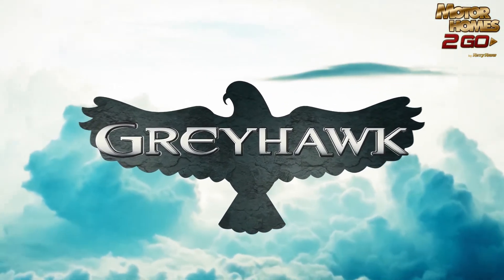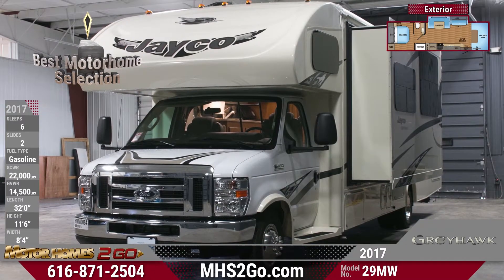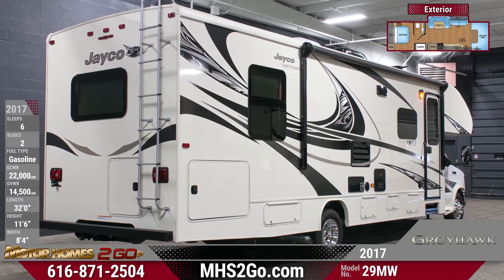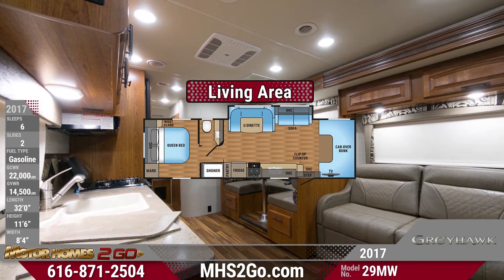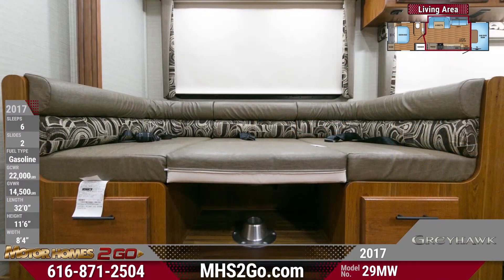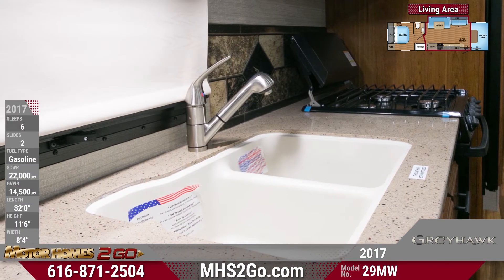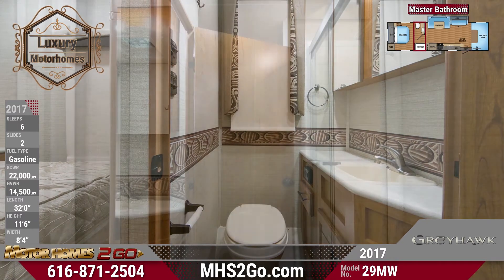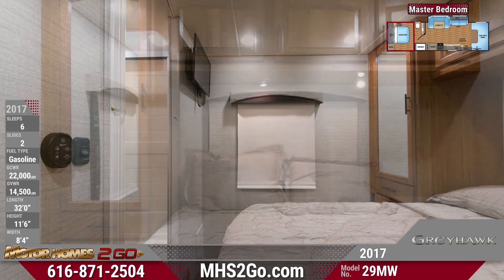2017 Jayco Greyhawk 29MW Class C Motorhome RV For Sale Motorhomes 2 Go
The 2017 Greyhawk 29MW class C motorhome makes a life of travel a dream come true!

Hit the open road with one of the most well-equipped motorhomes out there! This Greyhawk offers a smooth ride thanks to its exclusive JRide system, Ford E-450 super duty chassis, handy cruise control, and a 55 gallon fuel tank capacity. Motorhomes 2 go is proud to offer the best selection of motorhomes in the nation, so shop our huge inventory online or at mhs2go.com now! Just look at those lovely fiberglass sidewalls!

Buckle up! This 29MW?s cockpit is fun with an in-dash touchscreen infotainment system and a 6-way power driver?s seat. Check out Motorhomes 2 Go?s super affordable prices and save today! An over cab bunk is fun for kids, and holds a 32-inch LED HDTV.

Spend some quality family time in the Greyhawk?s central living area. Kick back and relax with inviting seating options including a jackknife sofa and a roomy booth dinette that transform before your very eyes! Whether just down the road or all the way across the country, our fast delivery service brings your new motorhome right to you! Fold down your furniture and you?ll have sleeping space for up to 6 people, which is perfect for large adventurous families looking for a great camping experience.

The 29MW?s kitchen will thrill your inner chef, and looks wonderfully residential with abundant honey cherry raised-panel cabinetry. Prep your family?s favorite meals on the high-gloss countertops, cook or bake with a three-burner cooktop and oven and store leftovers in the 8 cubic foot refrigerator.

It?ll be easy to prepare for a new day with the master bathroom?s separated design, A large vanity sink and a foot-flush toilet sit in a private commode room, while a large glass door walk-in shower is conveniently integrated into the common area.

Last, but not least, is the Greyhawk 29MW?s rear master bedroom. After a long day, stretch out on the queen-sized bed and enjoy a movie on your 24-inch LED TV. A large mirrored wardrobe, overhead cabinets, and nightstands hold all the essentials, for the ultimate in comfort and convenience.